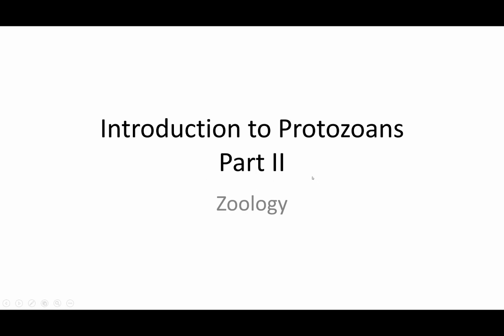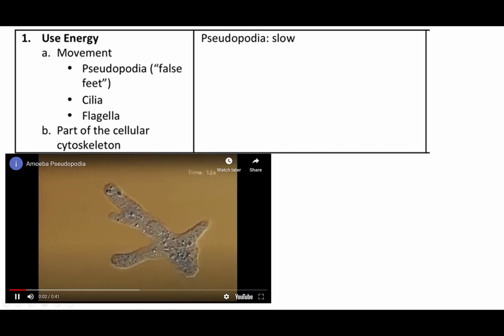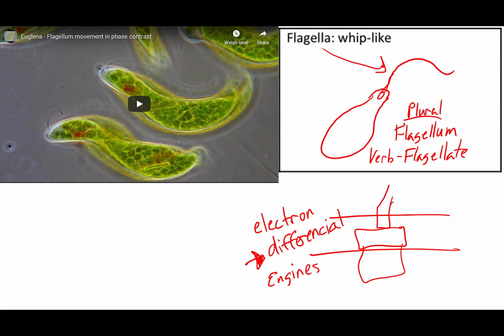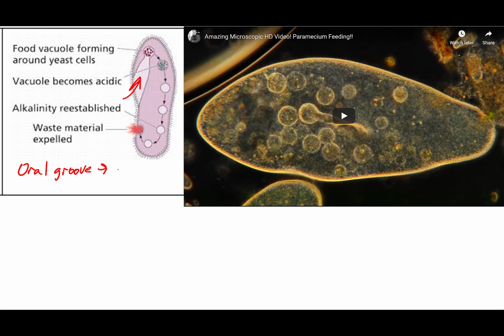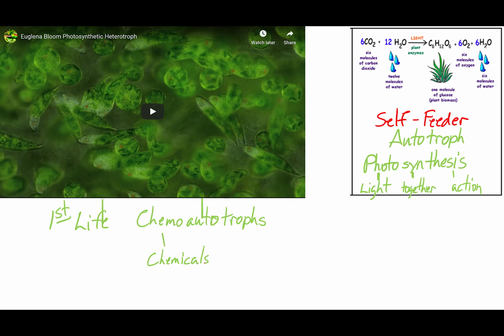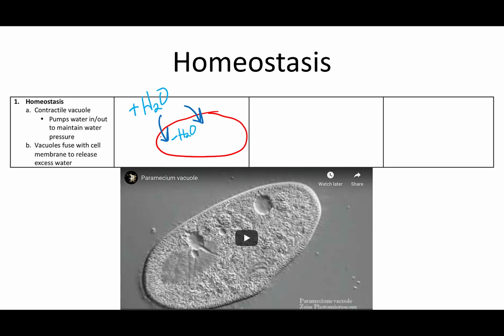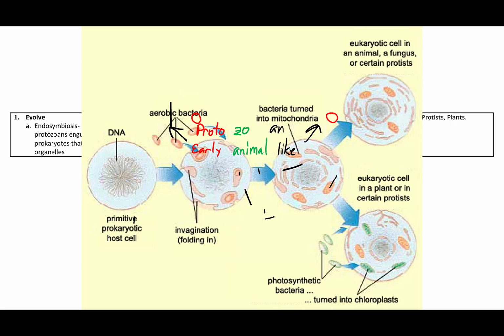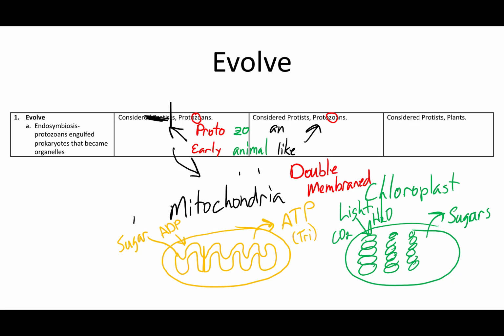Protist notes part 2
Second half of notes over Protists